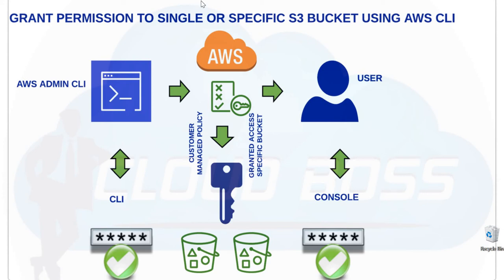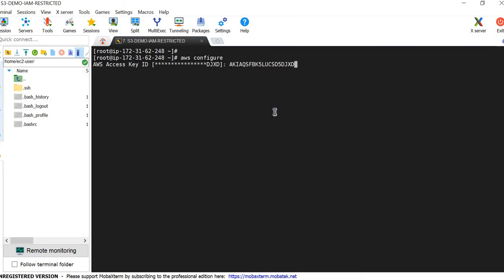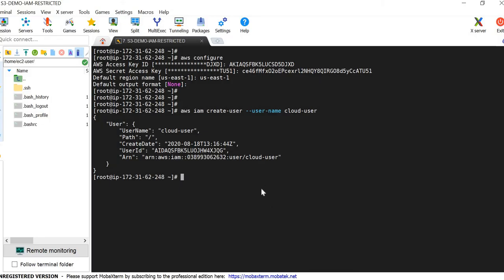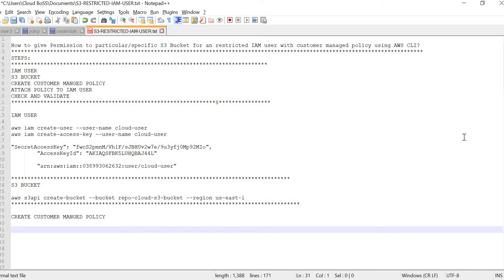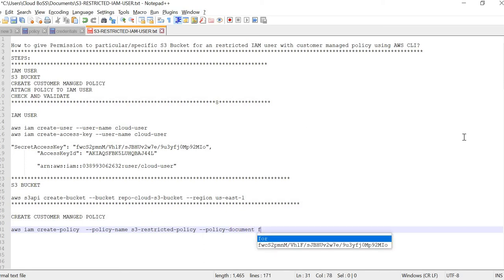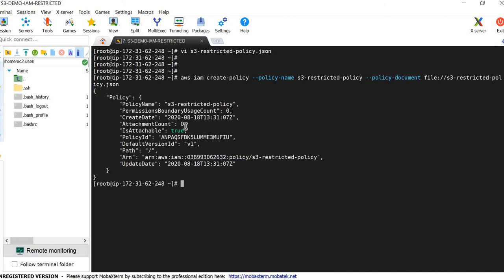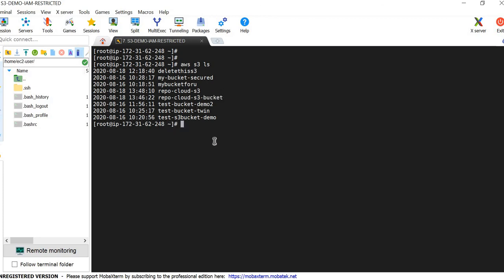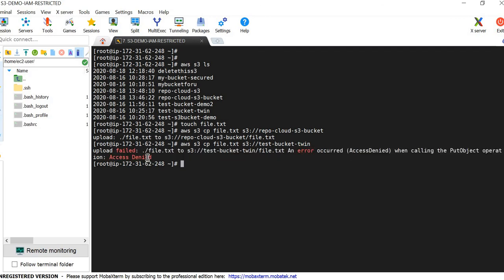Give Permission to S3 bucket for IAM user using AWS CLI | IAM Policy Access Restrictions | Security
How to give Permission to particular/specific S3 Bucket for an restricted IAM user with customer managed policy using AWS CLI?

Task:
Giving permission /Grant to specific S3 bucket attached customer managed policy to IAM user using AWS CLI

CLOUD BOSS
STEPS:
IAM USER
S3 BUCKET
CREATE CUSTOMER MANGED POLICY
ATTACH POLICY TO IAM USER
CHECK AND VALIDATE

IAM USER

aws iam create-user --user-name cloud-user
aws iam create-access-key --user-name cloud-user

"SecretAccessKey": "Your secret  key",
        "AccessKeyId": "Your Access Key"

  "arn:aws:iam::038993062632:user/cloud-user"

S3 BUCKET

aws s3api create-bucket --bucket repo-cloud-s3-bucket --region us-east-1

aws iam list-policies --max-items 6
aws iam create-policy --policy-name s3-restricted-policy --policy-document file://s3-restricted-policy.json

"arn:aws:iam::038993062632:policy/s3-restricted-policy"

POLICY:
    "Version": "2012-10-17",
    "Statement": [
            "Effect": "Allow",
            "Action": [
                        "s3:GetBucketLocation",
                        "s3:ListALLMyBuckets"
            "Resource": "arn:aws:s3:::*"
            "Effect": "Allow",
            "Action": "s3:*",
            "Resource": [
                "arn:aws:s3:::REPLACE-YOUR-BUCKET-NAME-HERE",
                "arn:aws:s3:::REPLACE-YOUR-BUCKET-NAME-HERE/*"

aws iam attach-user-policy --policy-arn arn:aws:iam::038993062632:policy/s3-restricted-policy --user-name cloud-user

Regards,
CLOUD BOSS